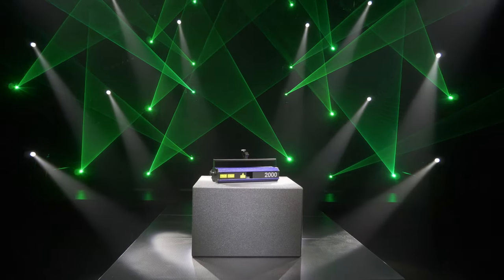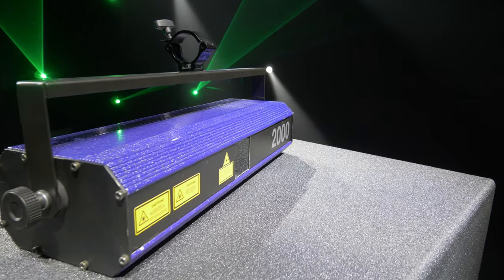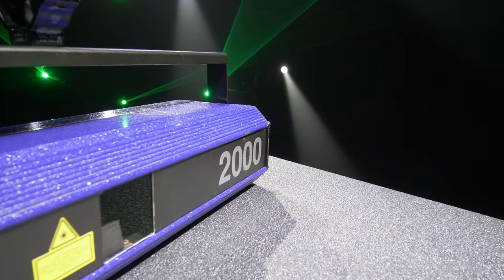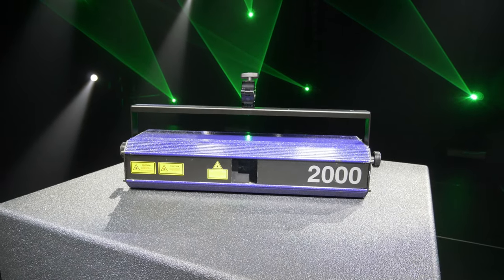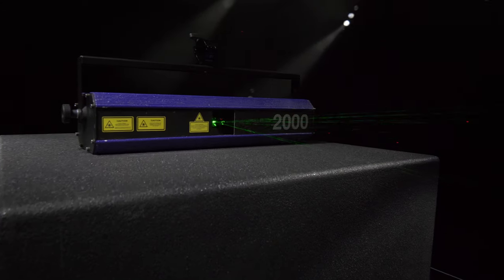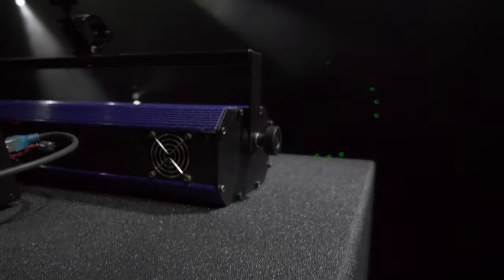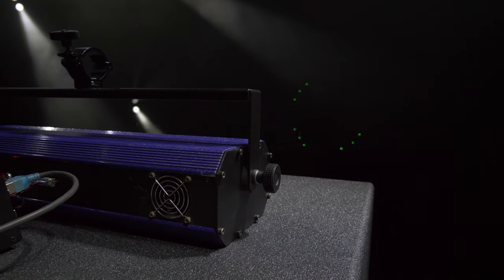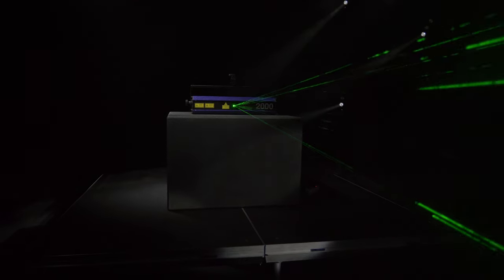KVANT Insider - KVANT 2000 Birthday (English subtitles)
Let us know if you own an older KVANT system and send us detailed photos along with the serial number of the unit.
Getting involved in this could earn you a nice surprise from KVANT Lasers.

KVANT Lasers